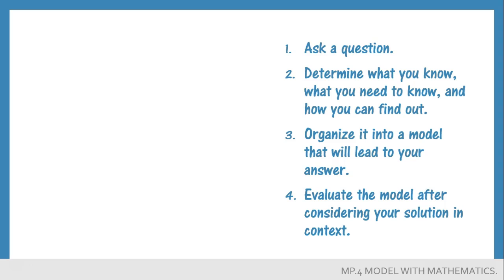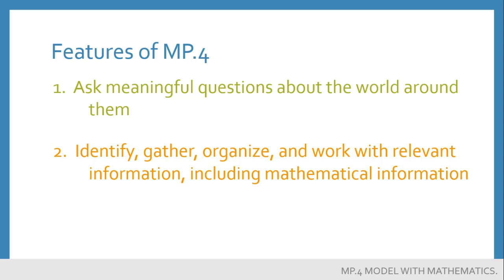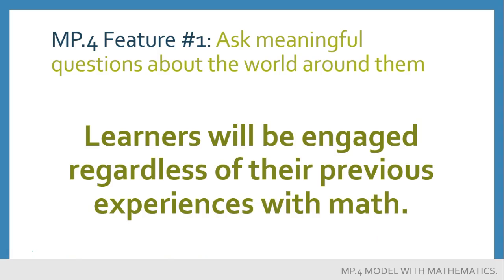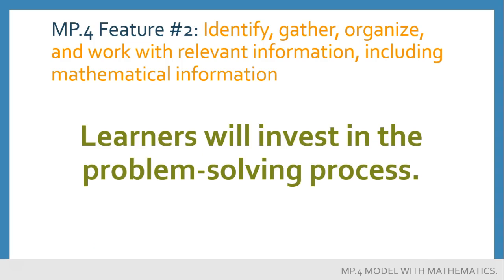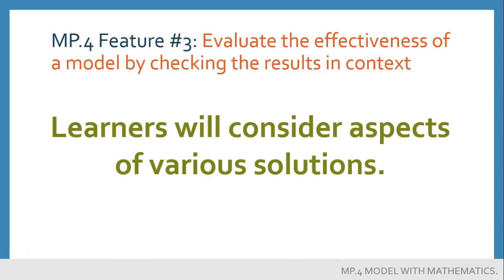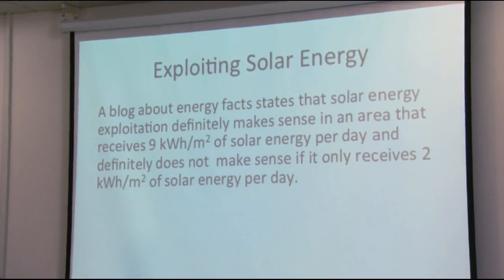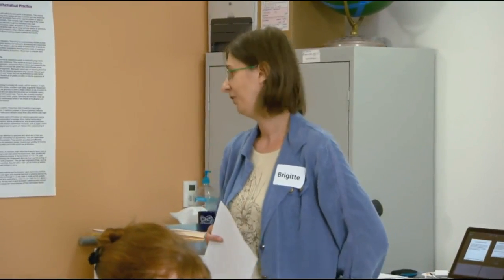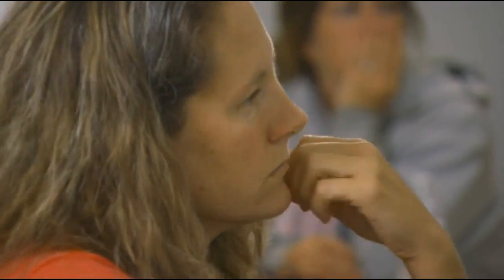CCRS Mathematical Practice 4